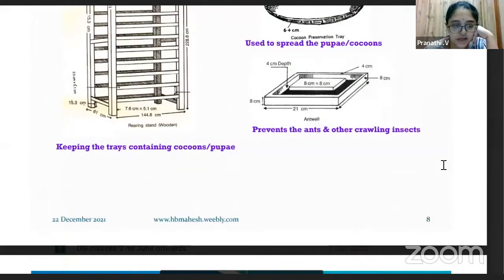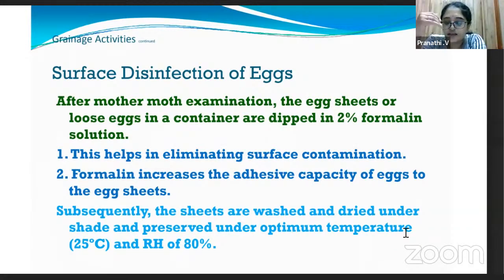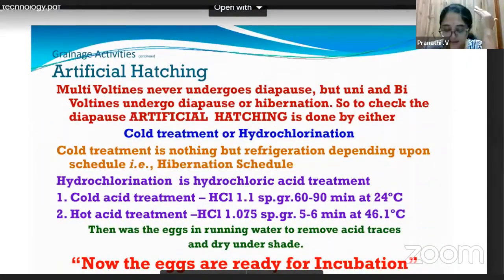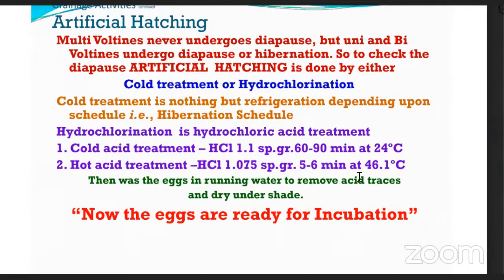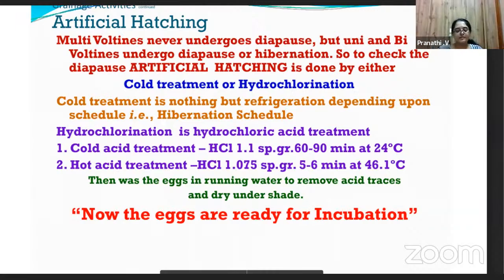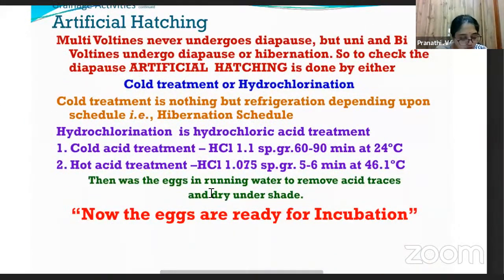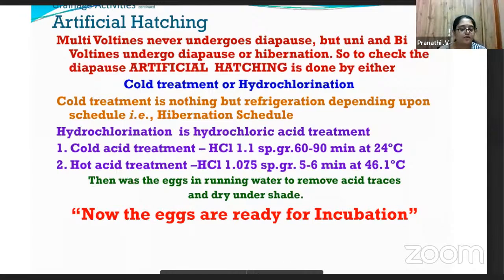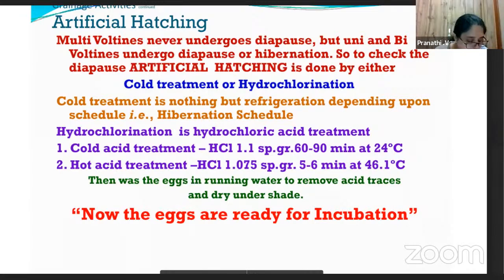UG 6th Semester Zoology (Elective) English Medium